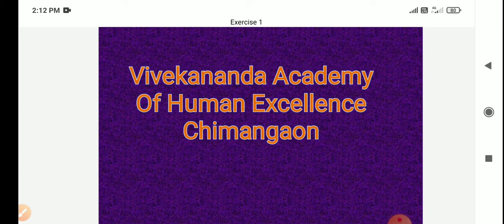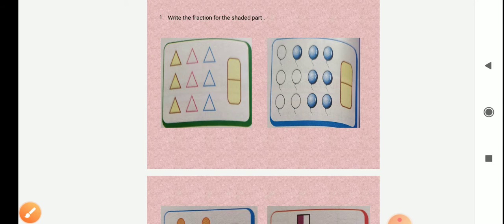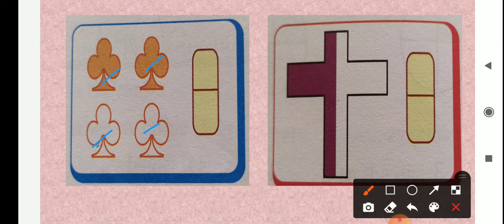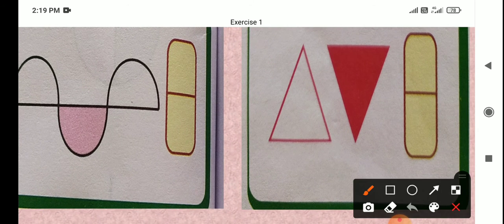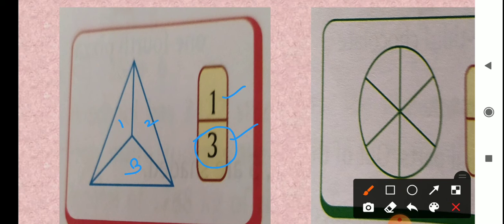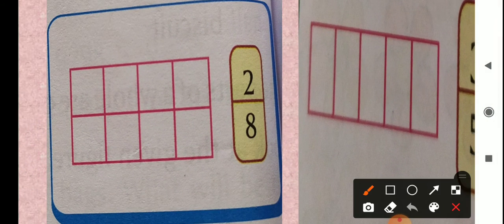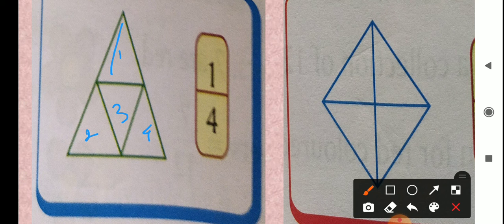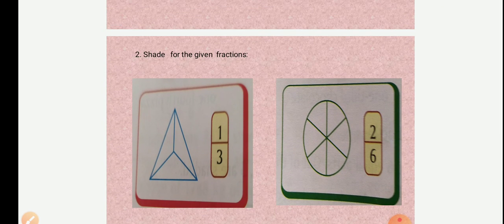Std 3,Maths,2 Fractions,Exercise 1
Explanation and solve exercise